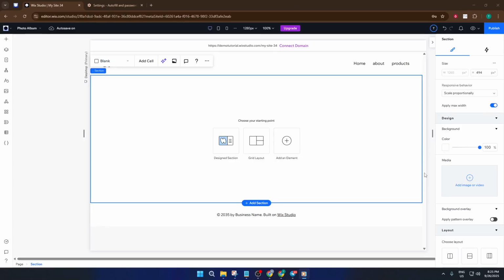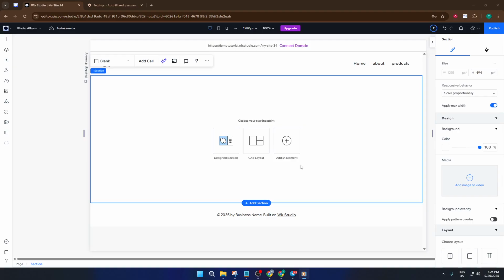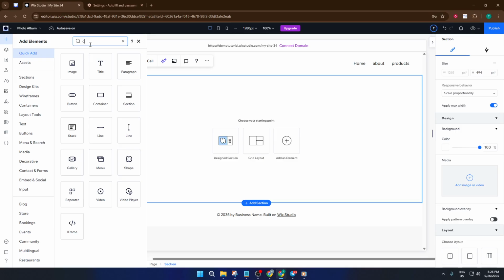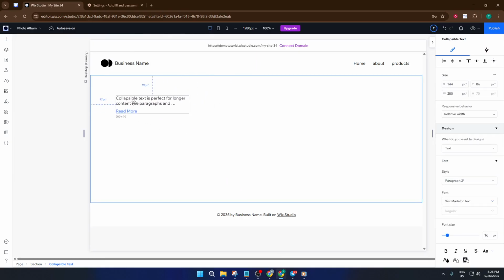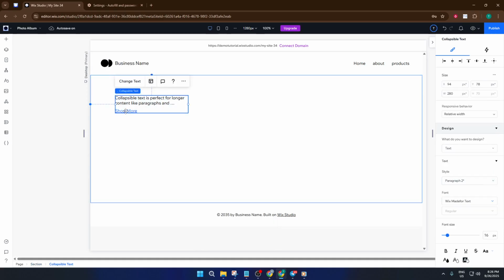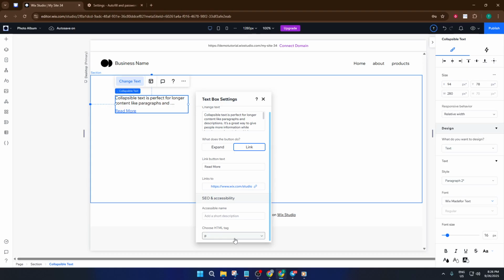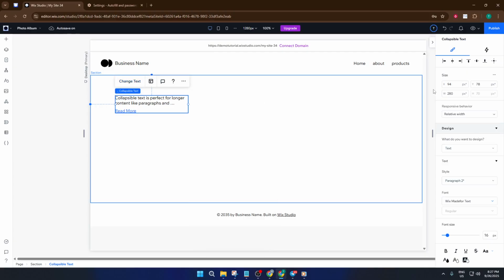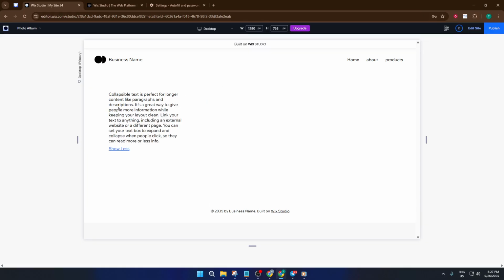How To Expand Text With Read More Link In Wix (Working Method)